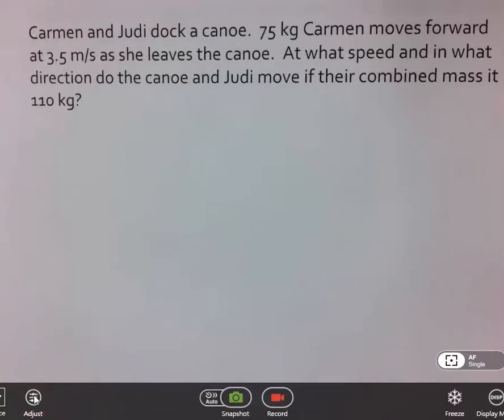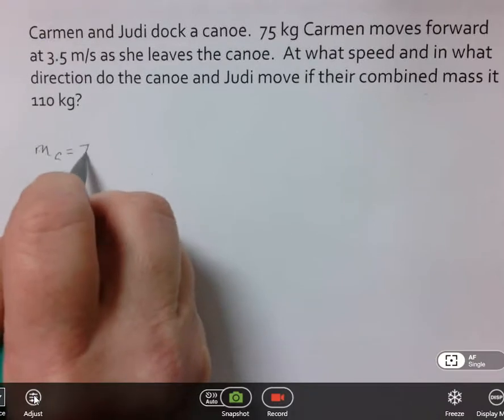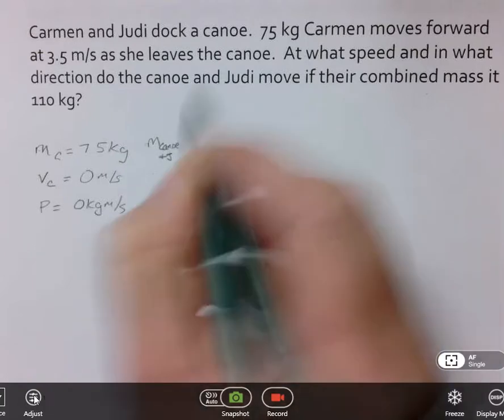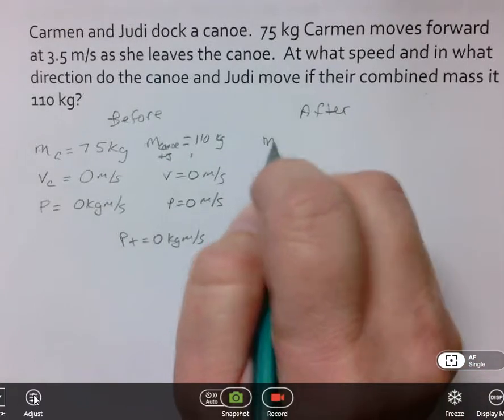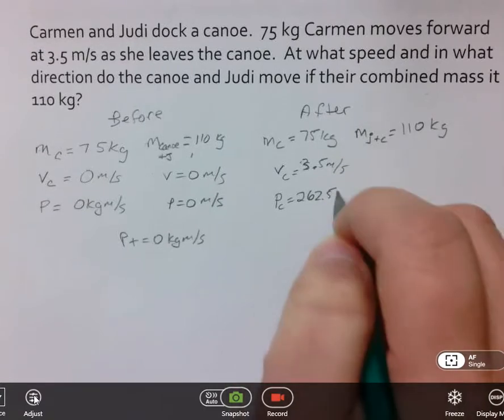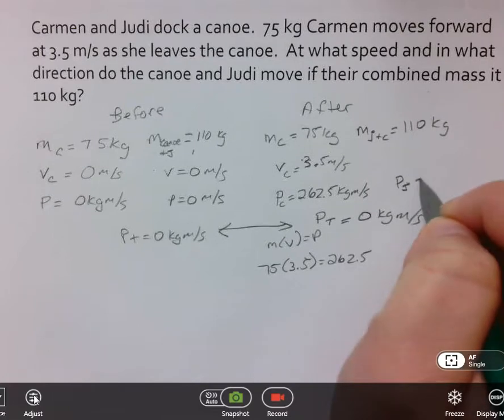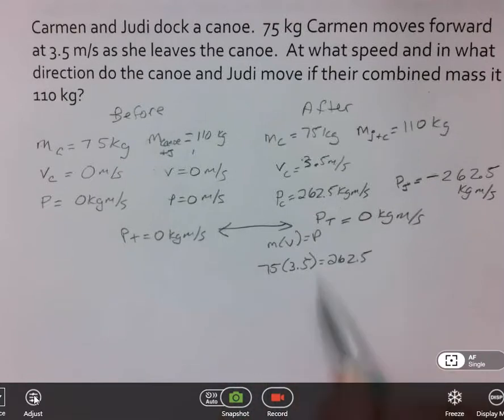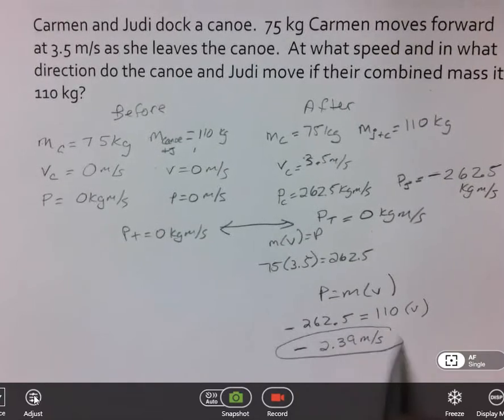Example conservation Explosive